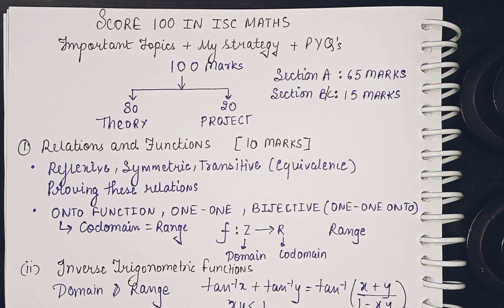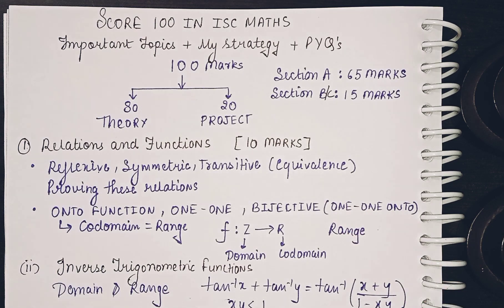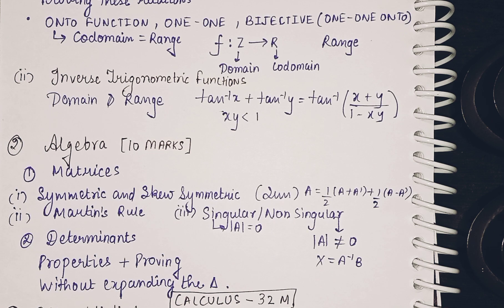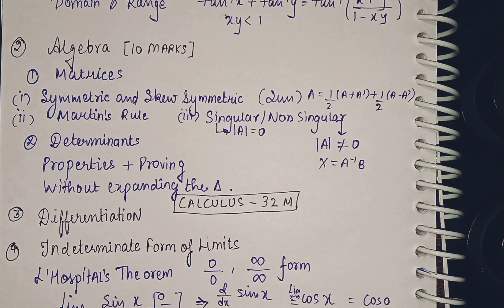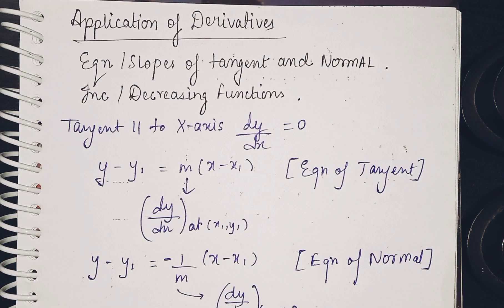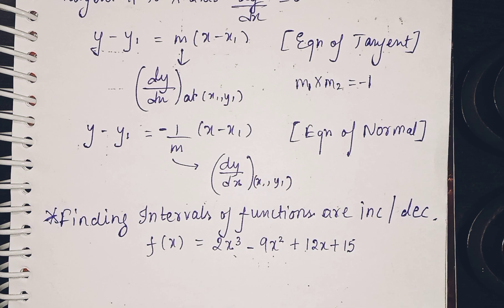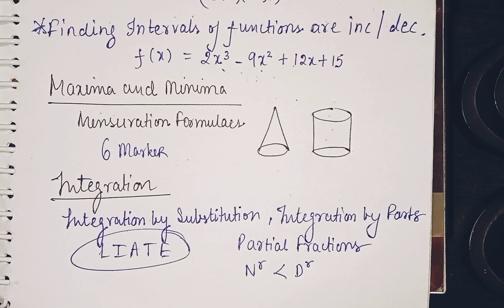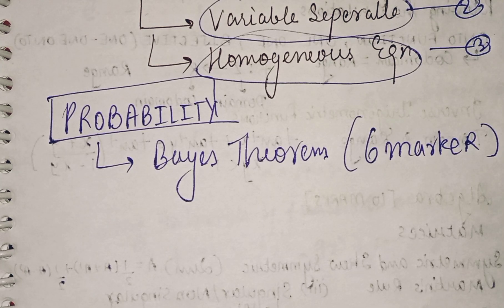Score 100 in ISC Mathematics / Important Topics + My strategy( Part 1)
Score 100 in maths ISC 2021

Solve them ! Get ready for your boards! Ace your board examination